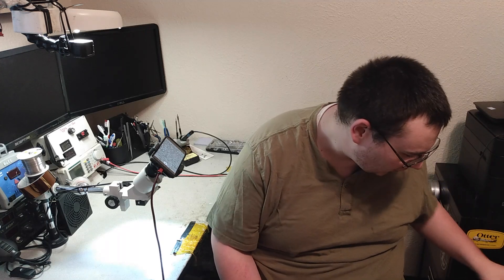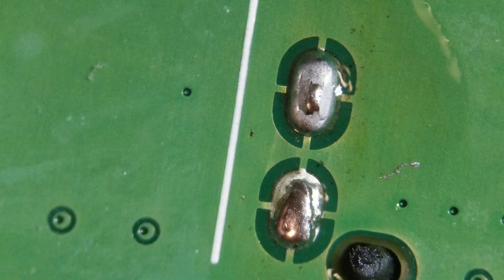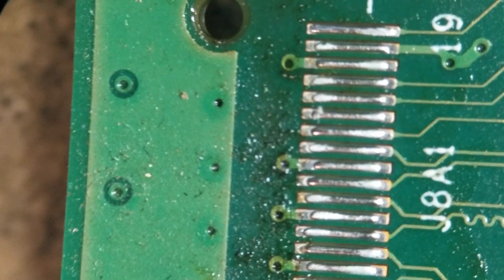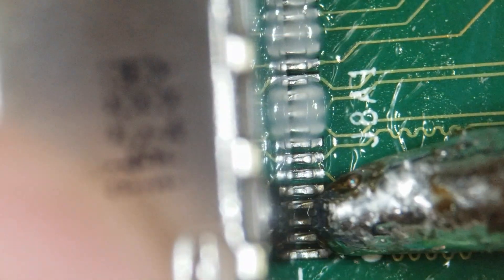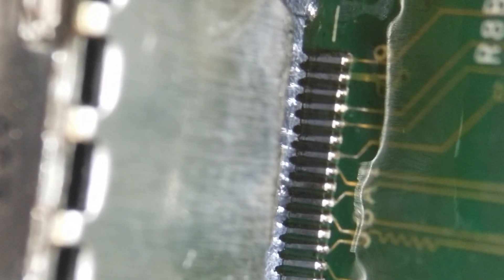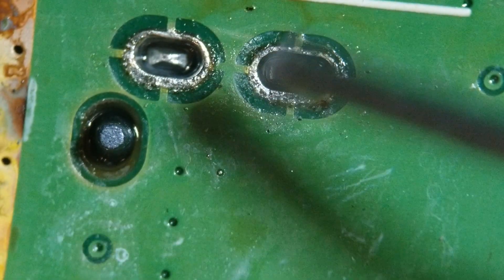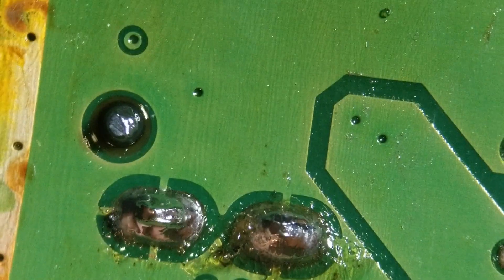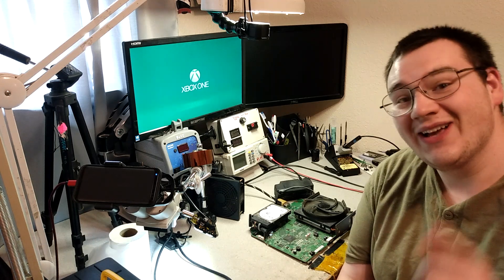Xbox One S HDMI Repair - Damaged Port - Customer Send In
I DO offer a Electronics Repair Mail in Service for everyone!

Fill out this template

In this video, we will have a look at an Xbox One S and replace the HDMI Connector.

Hotair station (new model from mine)

My fume extractor. and that can be found